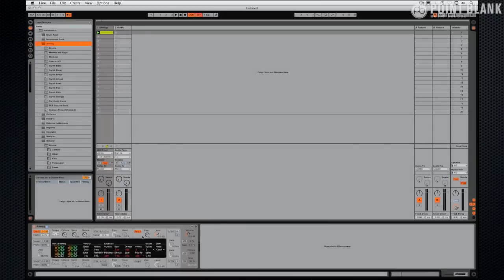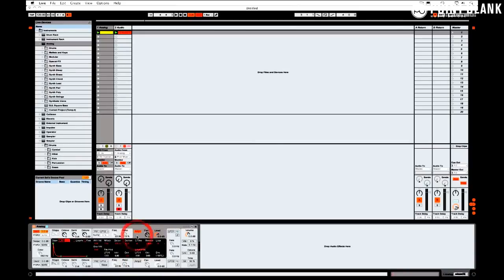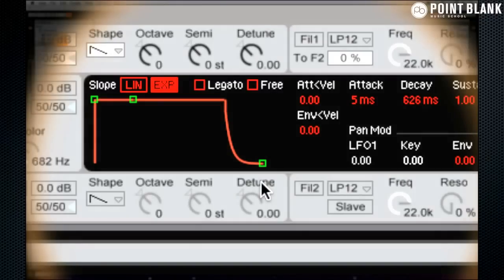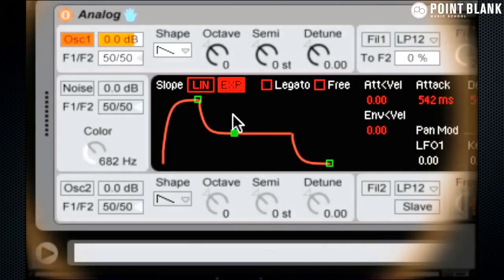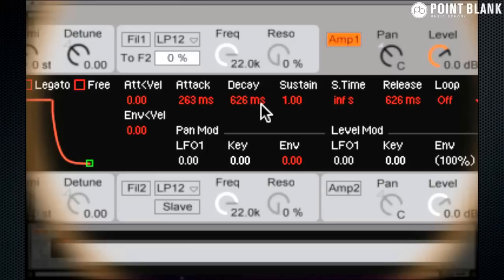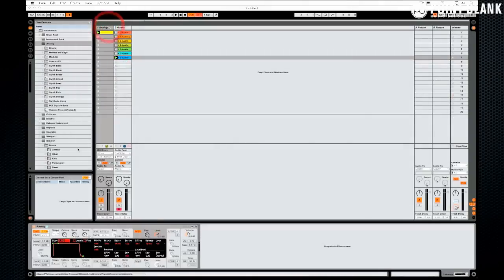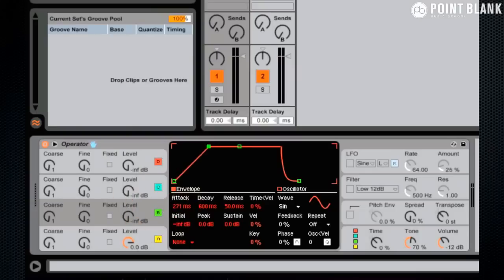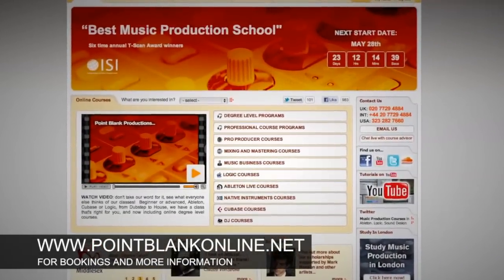Ableton Tutorial - Sound Design Series (pt3) - ADSR Explained : Volume Envelopes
Please get in touch with our course advisors at or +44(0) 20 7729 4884 if you want to find out more.

The only way to truly get your head around the volume envelope settings is to work through a variety of examples. In this video Danny J Lewis dives into a diverse selection of shapes whilst recording the output of the Analog onto an audio track. You'll be able to see the waveform shape in the clips that are recorded, giving instant visual feedback on the impact of the parameter changes.

This is a sample tutorial taken from week 1 of our Ableton Live Sound Design course.